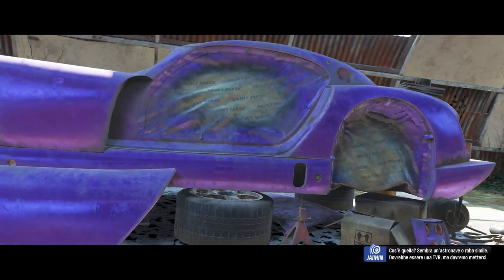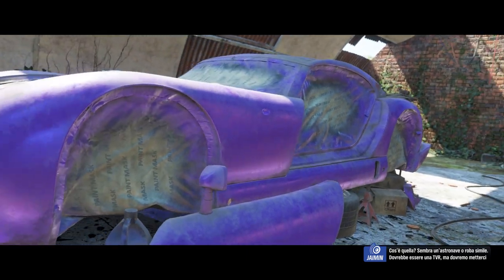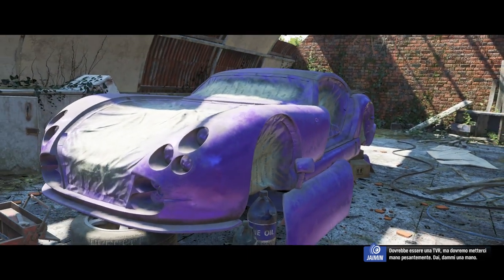TVR CERBERA SPEED 12 8#Gioielli Dimenticati - Forza Horizon 4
Uno dei tanti Gioielli Dimenticati che si possono trovare su Forza Horizon 4.

In questo video vi mostro la posizione sulla mappa e il modo per raggiungere l'auto quando questa viene menzionata dal gioco permettendo di essere sbloccata.

Dopo aver scoperto l'auto dovremo aspettare una decina di minuti per trovarla riparata all'interno del nostro garage, nella sezione "Gioielli Dimenticati.